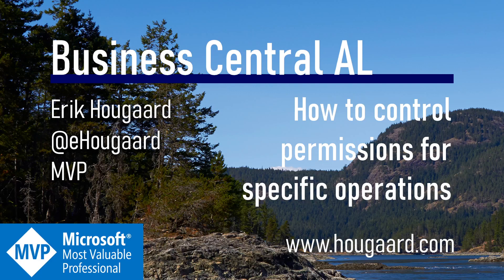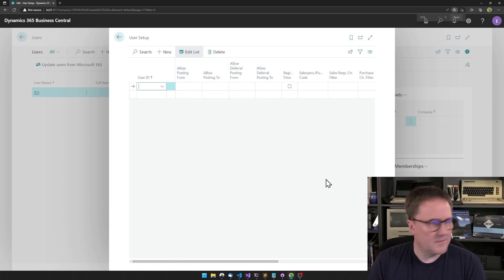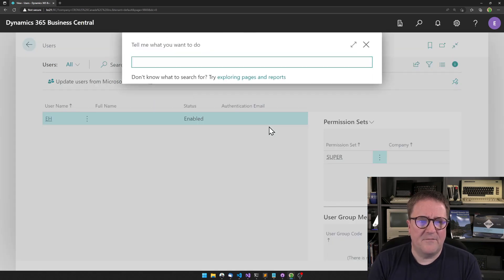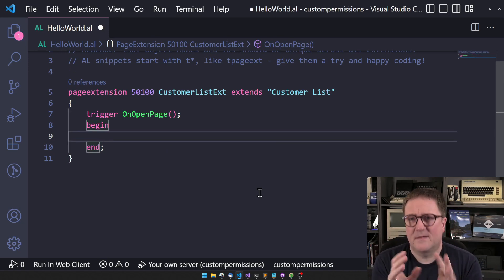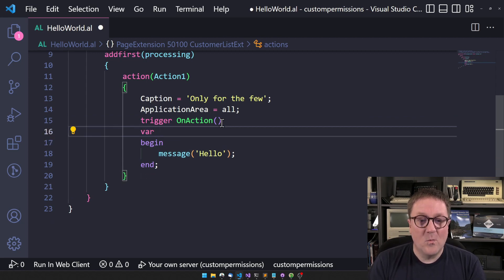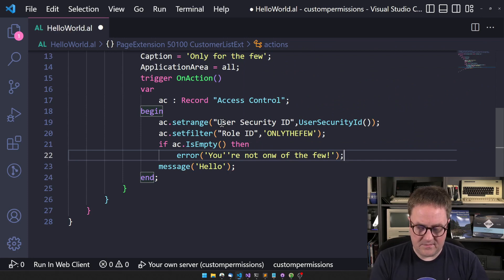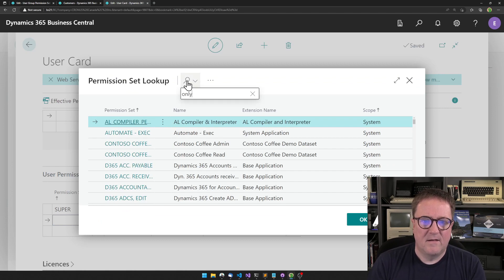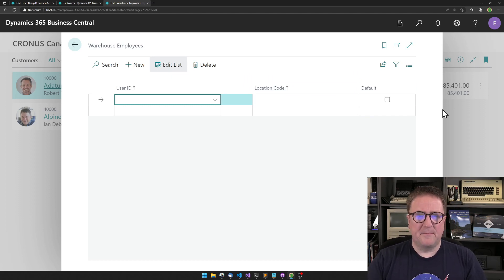How to control permission for specific operations in AL and Business Central